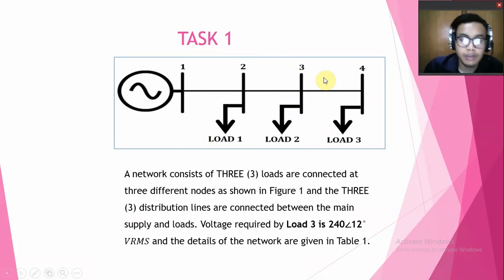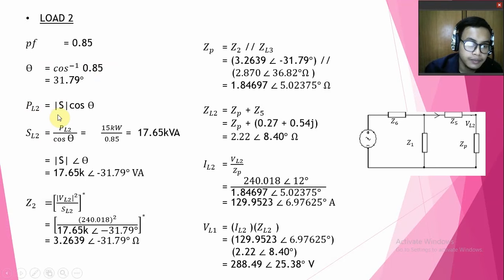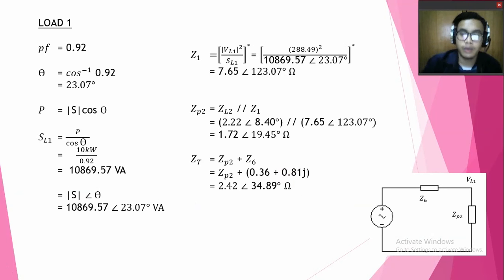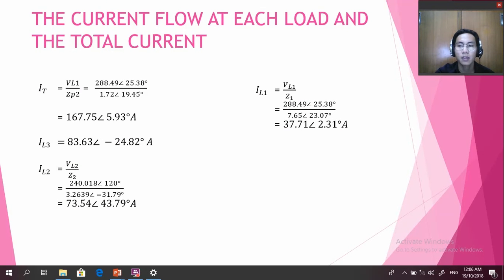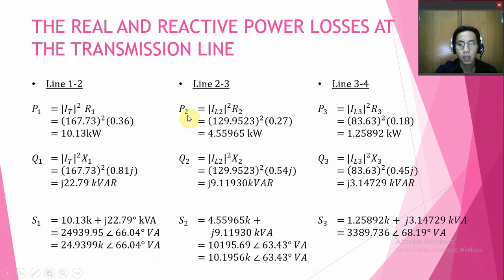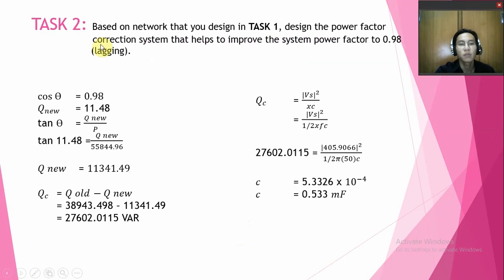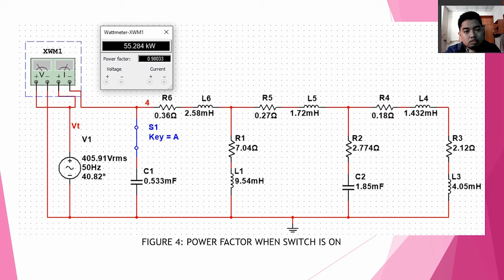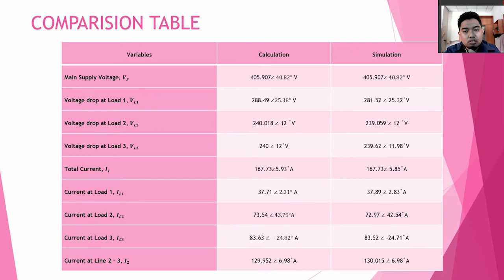Network Analysis PBL Group 9 Bada,Haziq,Arif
PBL ASSIGNMENT 1
AC POWER ANALYSIS : POWER FACTOR CORRECTION